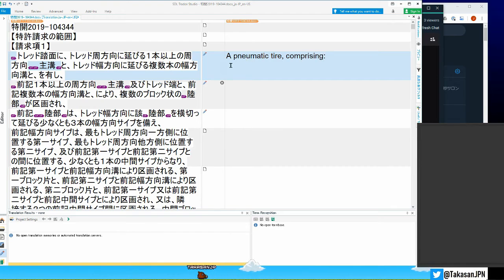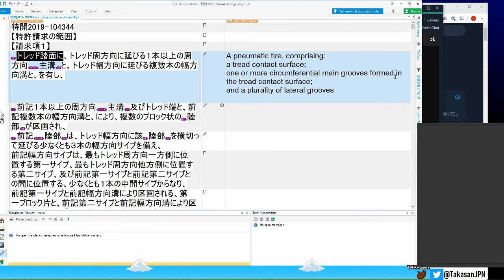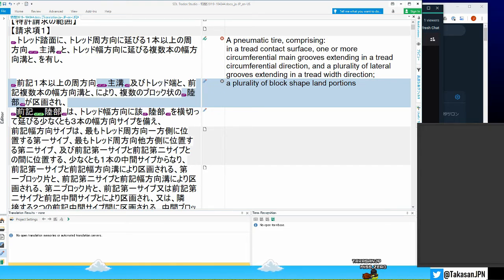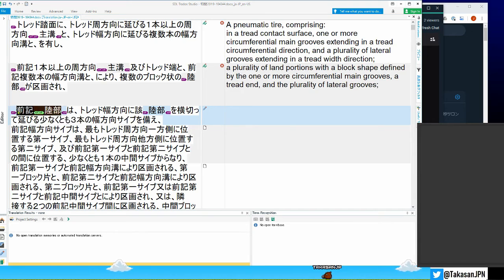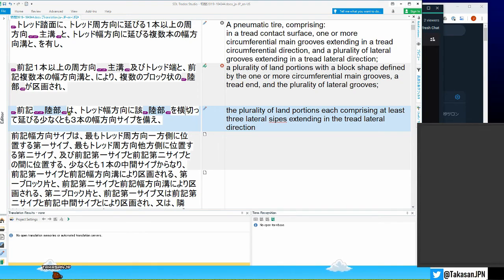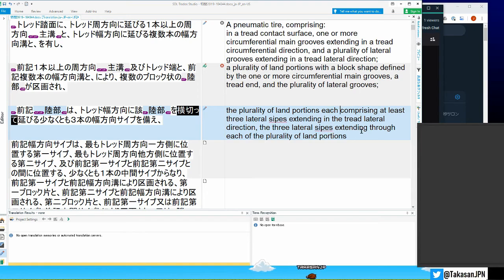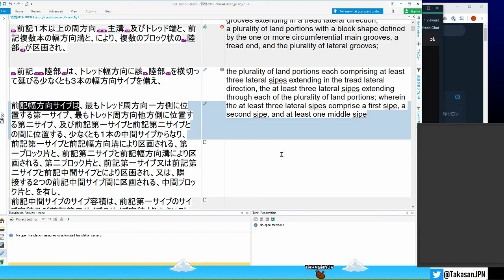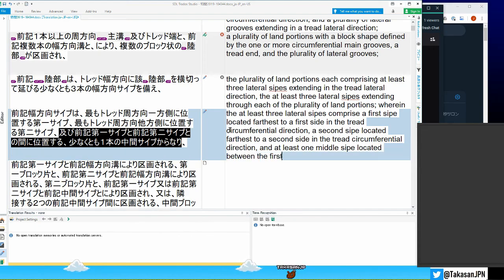日英知財翻訳 CLAIM (PNEUMATIC TIRE)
Translating a tire claim while discussing some basic and advanced aspects of translating claims. See time stamps below.
@0:30 elements and restrictions of a claim
@3:40 inferential claiming, keeping faithful (same scope) to the source
@10:28 shape description as an adjective?
@15:20 "plurality of" missing, and using each